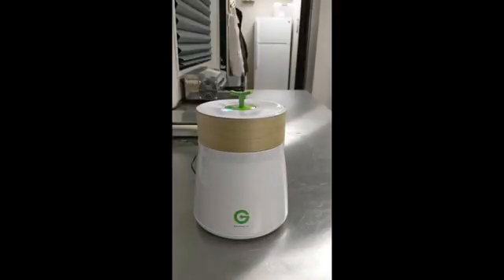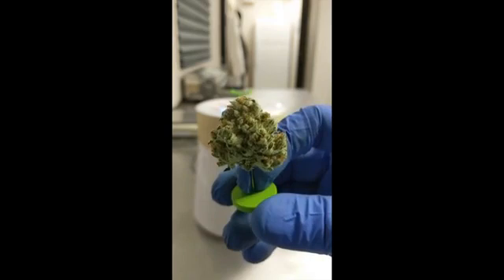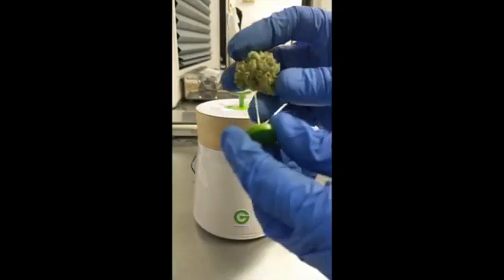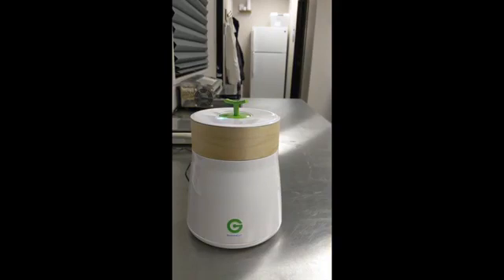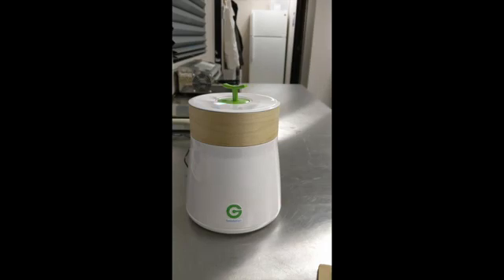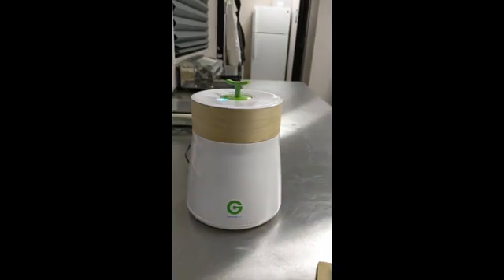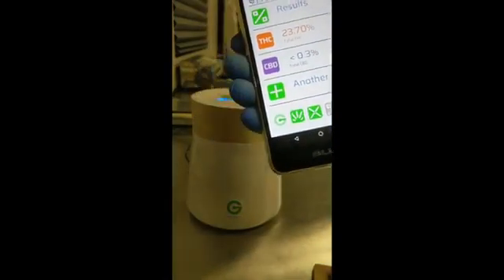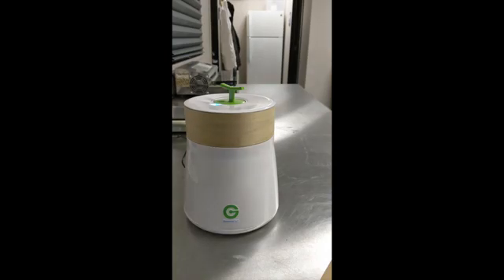GemmaCert Tutorial and Review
review of the innovative solution of GemmaCert that analyzes the flower and provides reliable composition and potency readings, without harming it or altering their efficacy and commercial value.